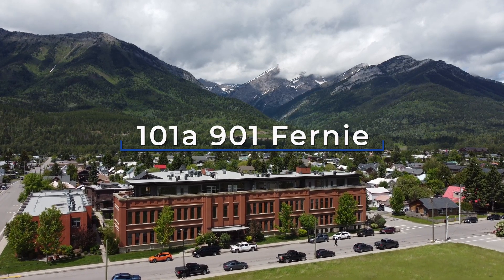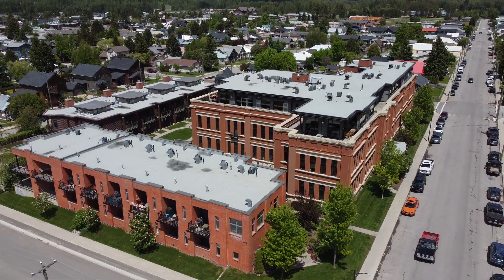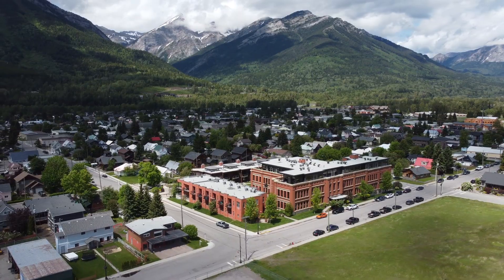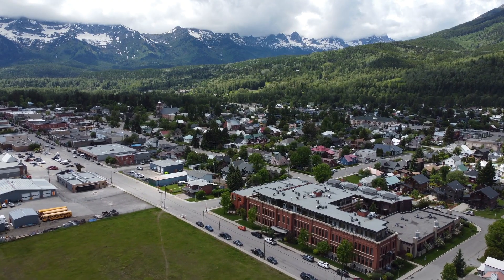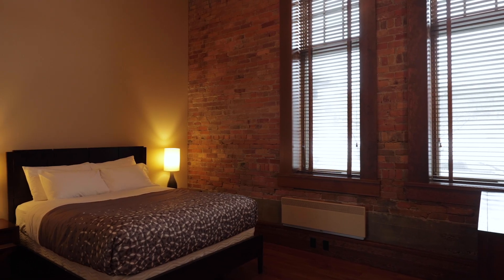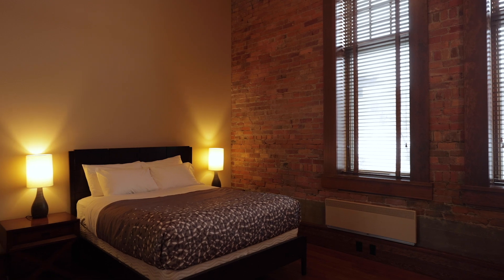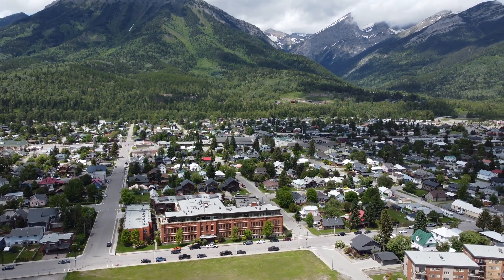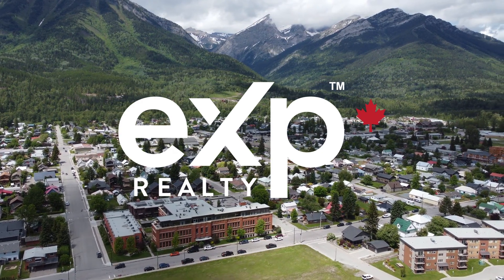Luxury ski town condo in the heart of downtown Fernie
Situated in the heart of downtown Fernie, this immaculate apartment is the largest at Fernie's premier destination accommodation, 901 Fernie. Picture yourself entertaining family and friends within this stylish and contemporary residence, located within the elegantly restored 901 Fernie schoolhouse building, originally constructed in 1908.

MOVING TO FERNIE? - DOWNLOAD BUYER’S MY GUIDE

This luxurious 4 bedroom, 3.5 bathroom condo comes fully furnished with high-end finishing throughout. Highlighted amenities include lofty 14’ ceilings, hardwood floors, granite countertops in the kitchen and bathrooms, high-end stainless steel appliances and a private covered patio area with a BBQ hook-up.

This bright and sunny residence has large windows and a spacious, open concept living area with cozy fireplace. Gorgeous spa-like bathrooms offer you walk-in showers and heated tile floors in both Master bedroom ensuites.

Located within easy walking distance of Fernie's historic downtown area and fabulous dining, shopping and recreational amenities, 901 offers you heated underground parking, an exercise room, hot tub, beautifully landscaped grounds, 901 Spa on-site, large storage area, central air conditioning and so much more.

901 allows short-term rentals so you can rent your unit nightly or weekly if you so desire. These rental options and solid income history make this unit a very attractive investment property.

Check out the 3D Matterport tour and take a virtual walkthrough of this remarkable property.